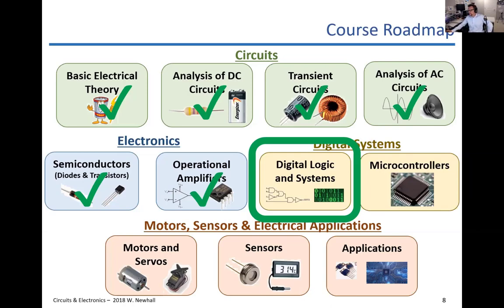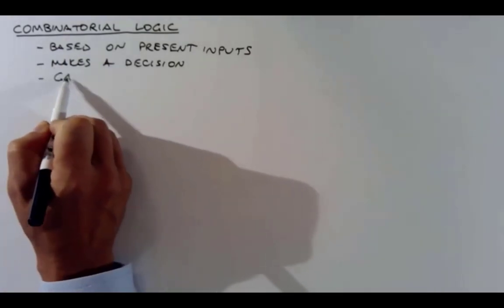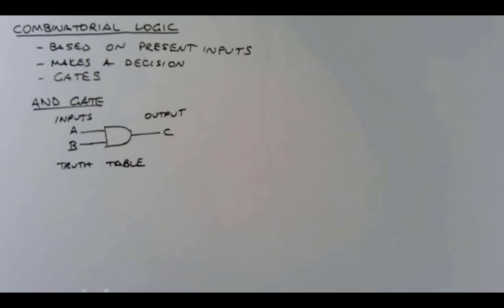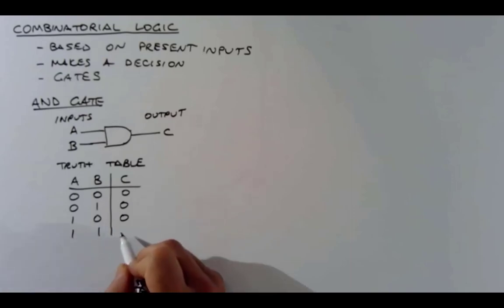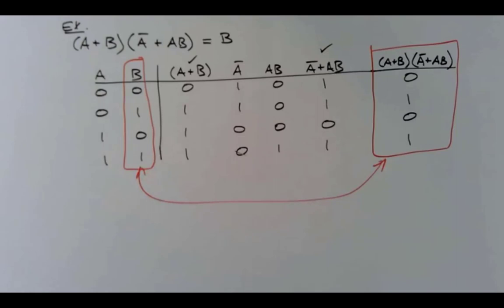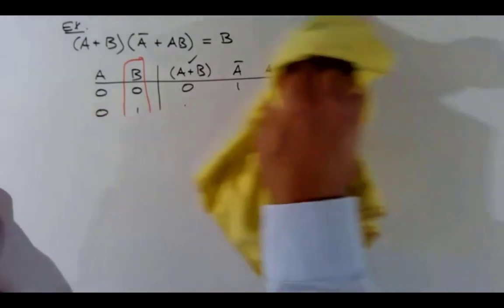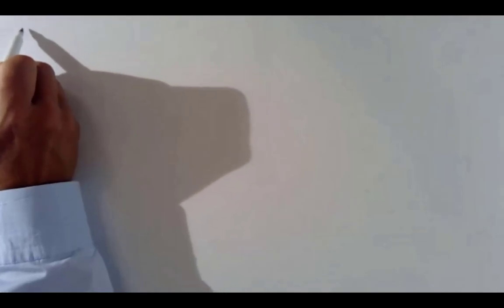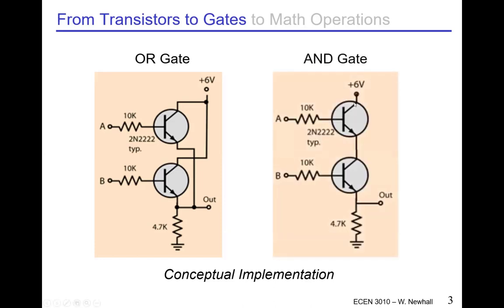ECEN 3010 Circuits & Electronics - Summer Lecture 8 (6/24/2020)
Topics Covered:
Combinatorial Logic
Microcontroller Introduction
Microcontrollers Programming and Ports